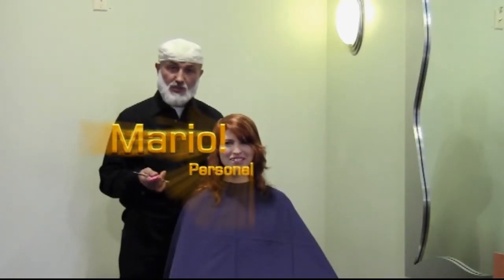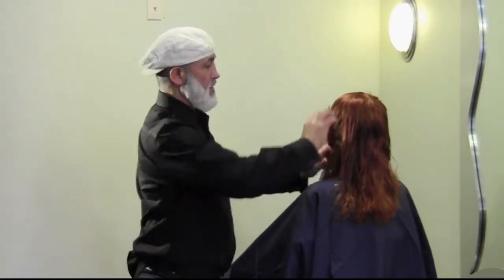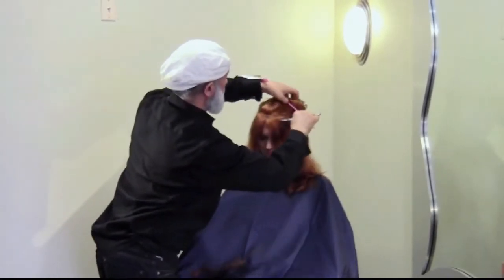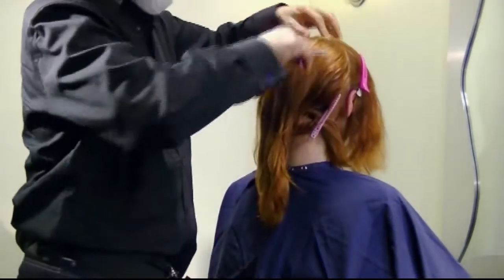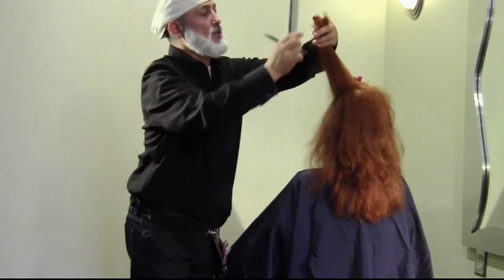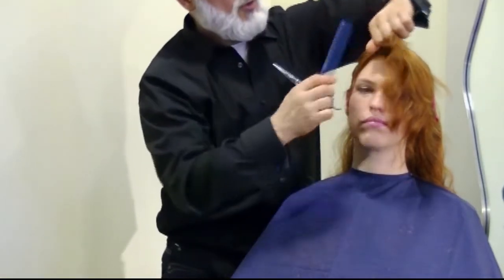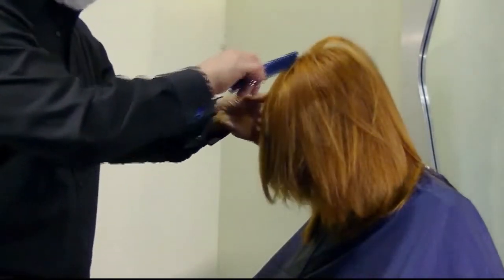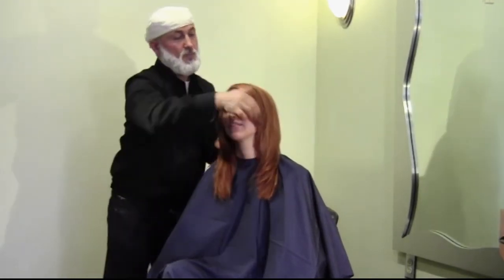Woman's Haircut Tutorial for Long Layered Personalized Sexy Style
Learn now to create a cut personalized to your client. This is a step by step tutorial on how to create movement and personality in a sexy layered haircut.